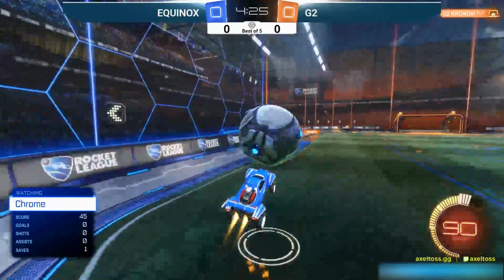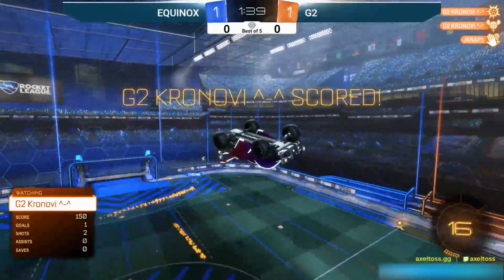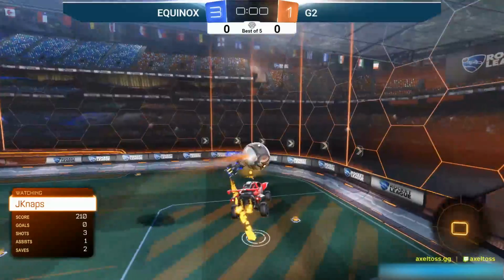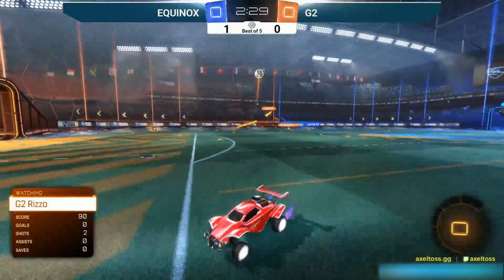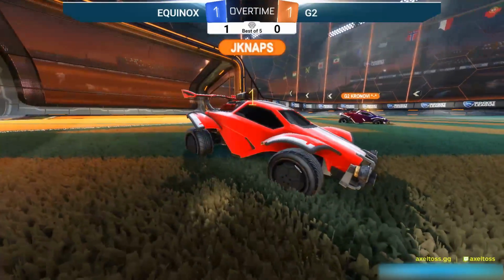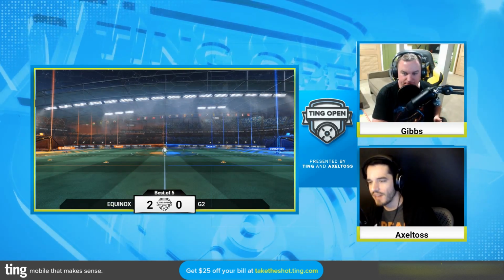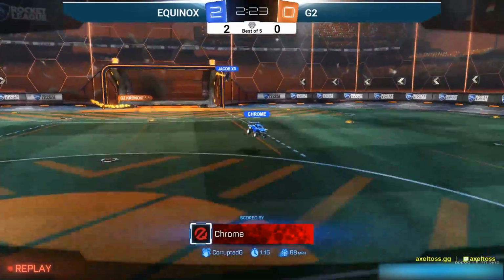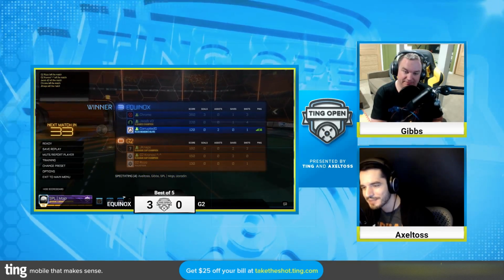Bo5 - G2 vs eQuinox - Ting Open Qualifier #1 - Semifinals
G2: JKnaps Kronovi Rizzo
eQuinox: CorruptedG Jacob Chrome